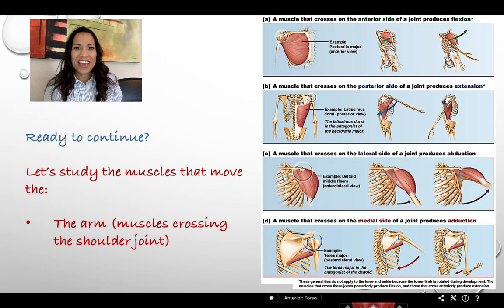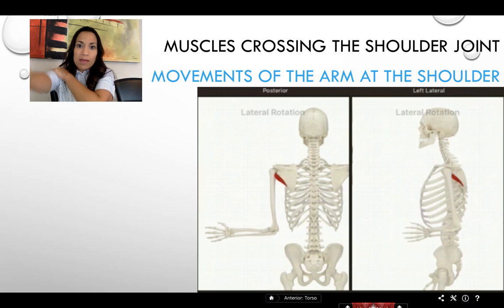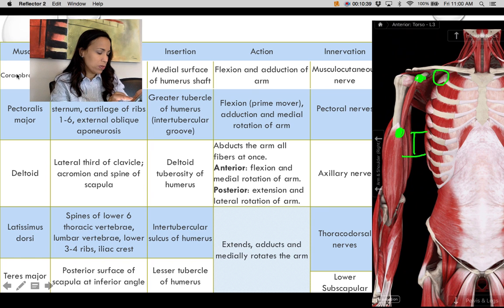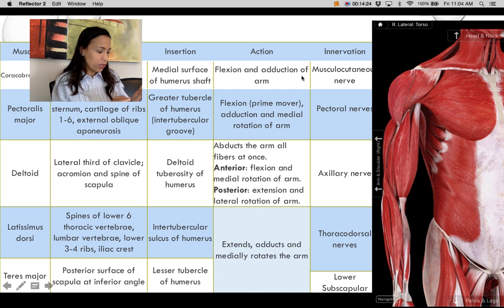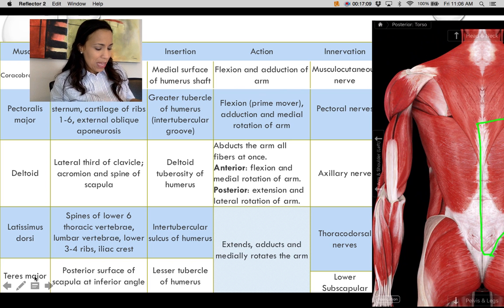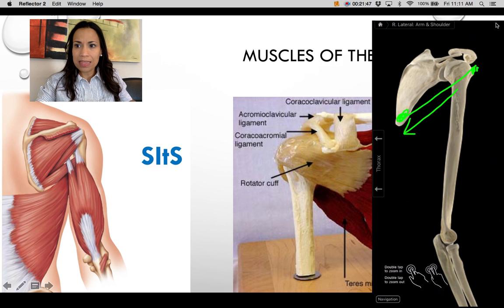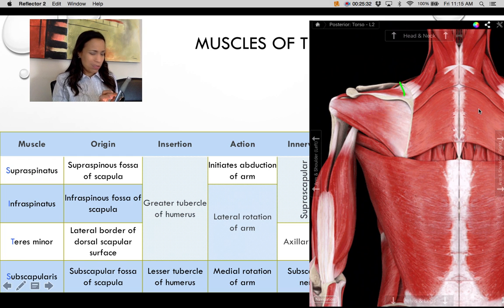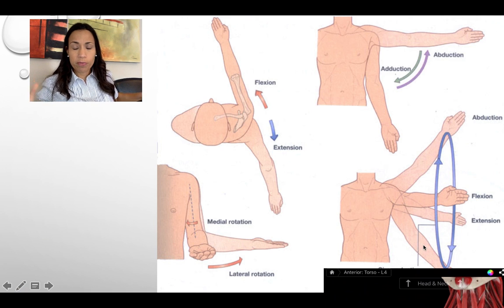2. Muscles crossing the shoulder joint